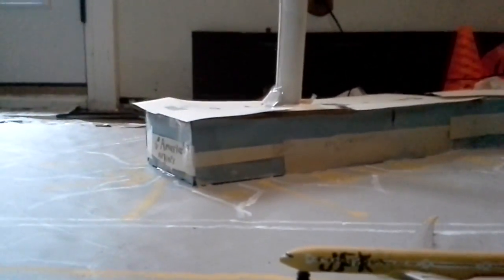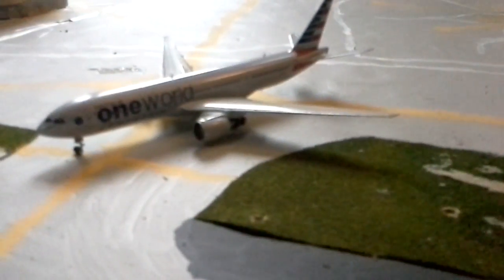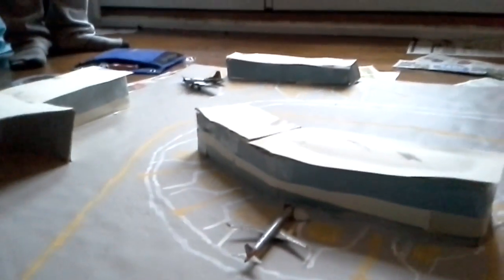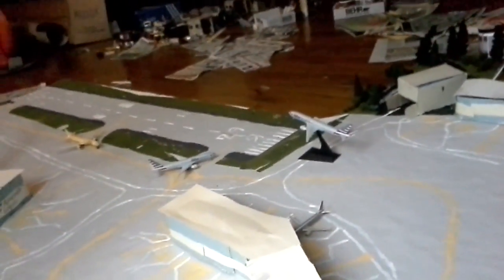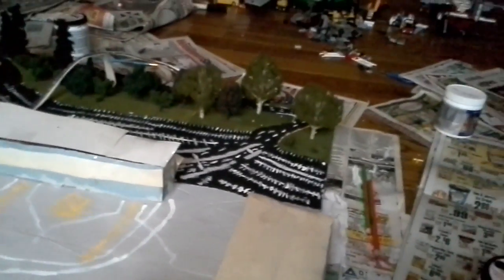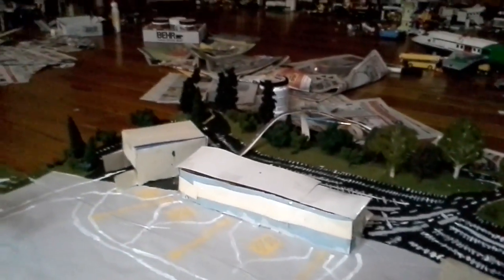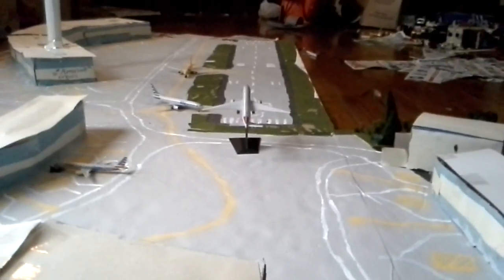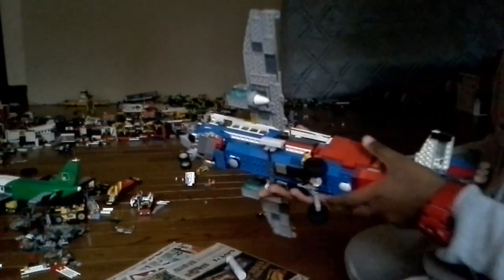Finally done with painting